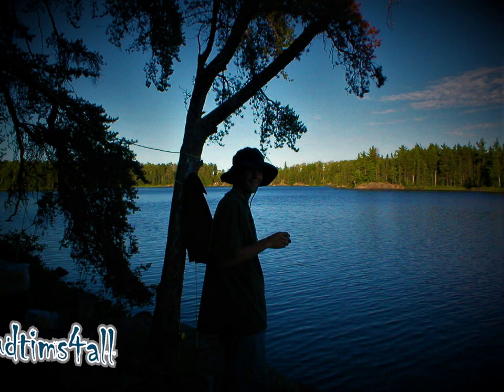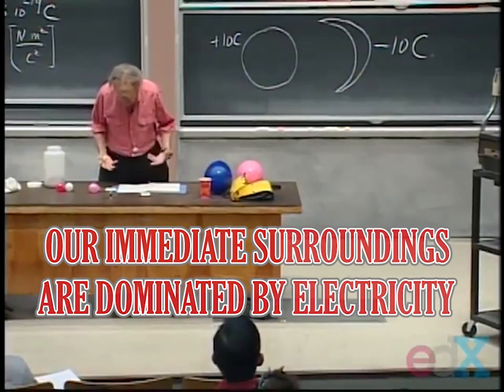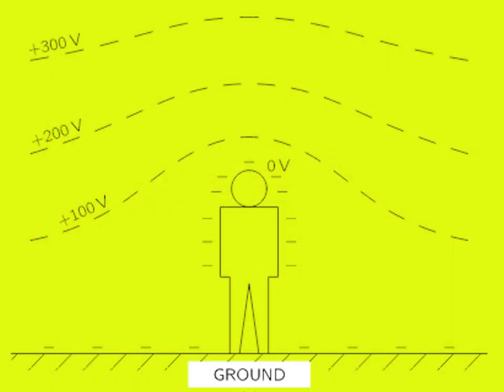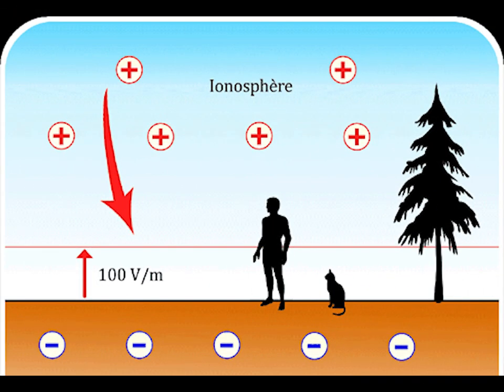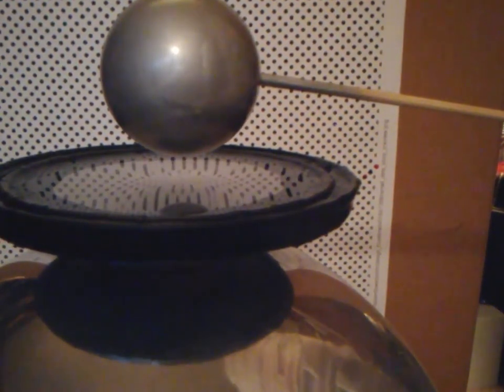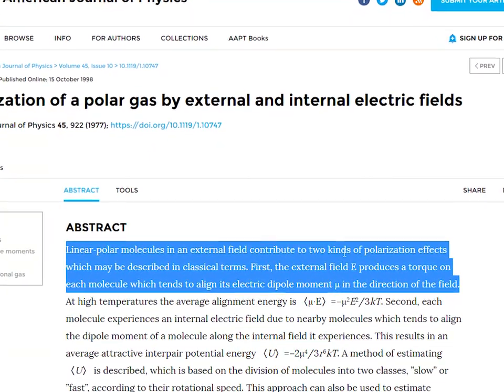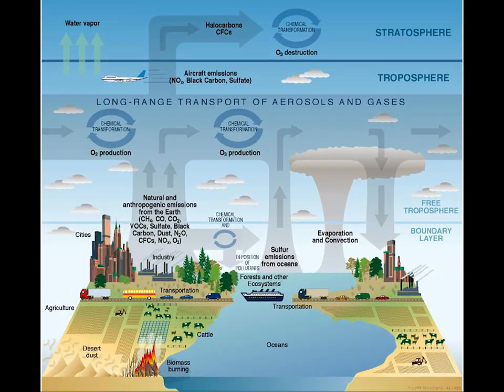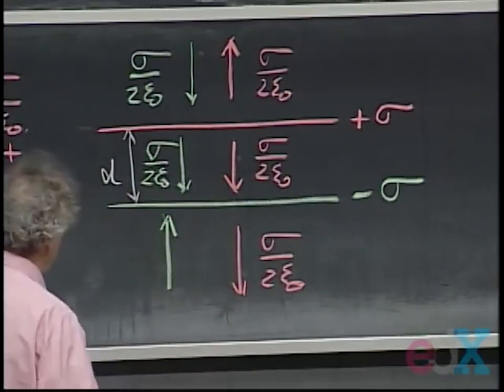How Incoherent Electrostatic Acceleration Creates The Downward Vector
In this video @gudtims4all will try to explain the phenomenon created upon matter when it resides inside of an electric field. He would like to thank Bob Knodel, John Savage, Travis Finley, and Nora Naughton for all of the help with not only ideas on how to explain this in a way it is easy to understand, but with research as well. It was a huge help and he would like to say once again for all of their help, thank you all. Hope you enjoy

SHOW LESS